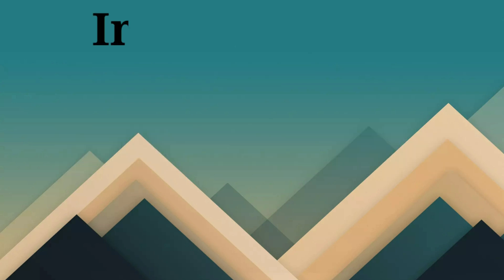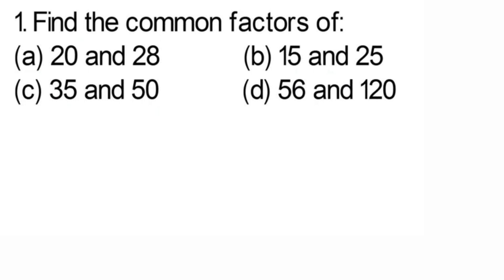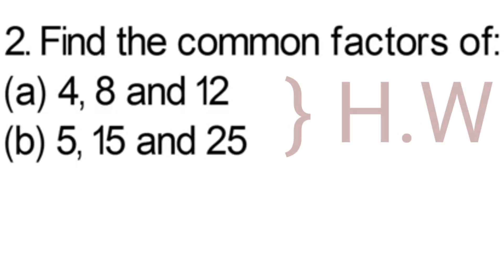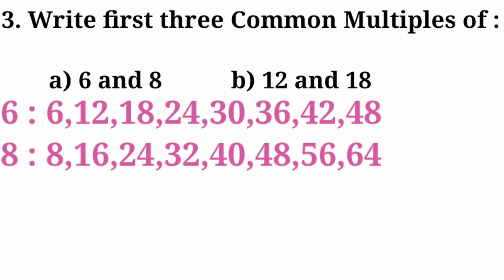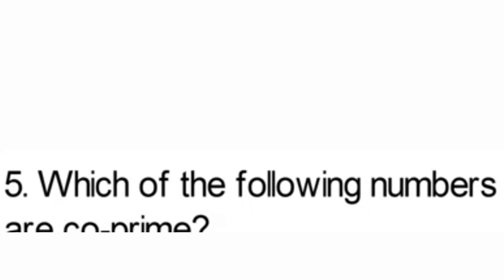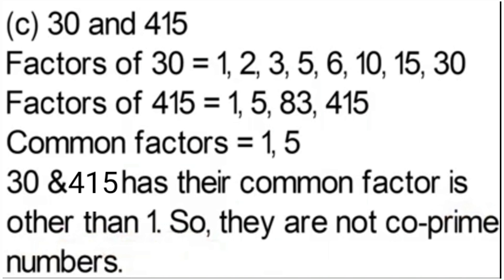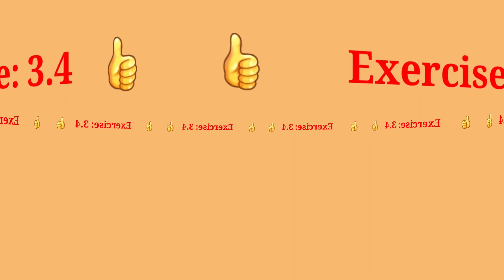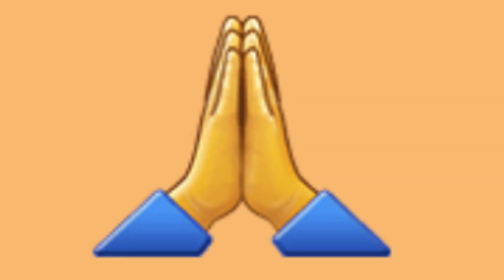CBSE / MATHS / CLASS6 / CHAPTER 3 / EXERCISE 3.4 / PART IV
Explanation  of exercise  3.4
Explanation  of  rules  with example.
Exercise question  solved with example.